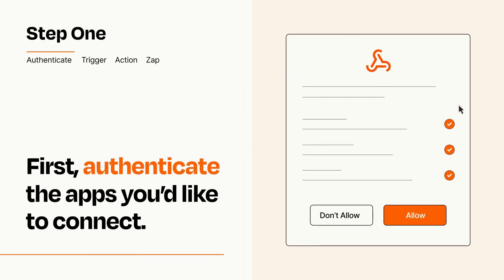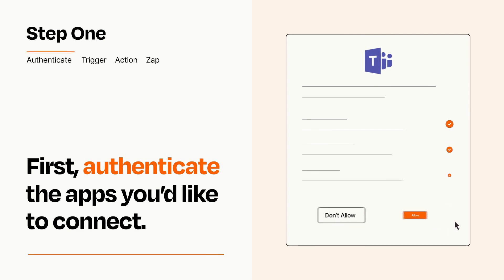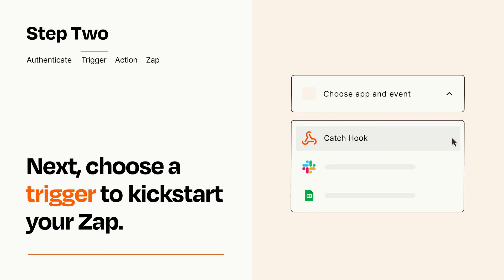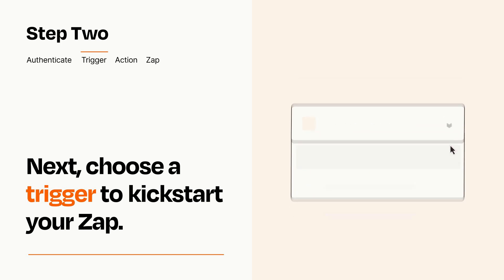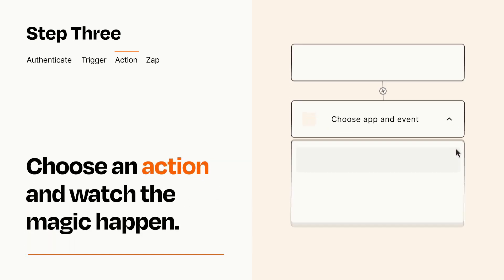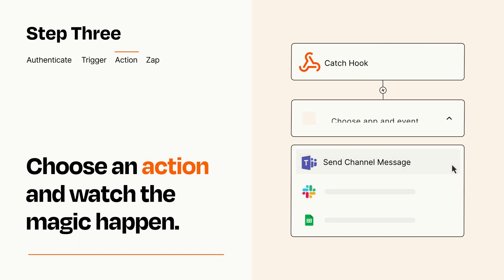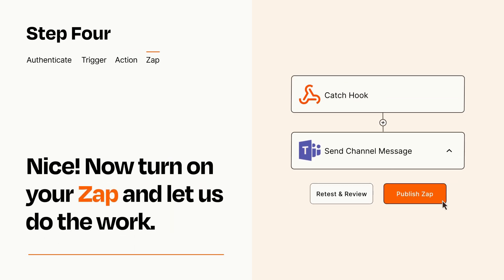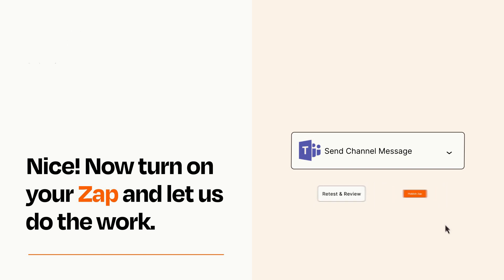How to Connect Webhooks to Microsoft Teams - Easy Integration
So you want to connect Webhooks to Microsoft Teams? You can do it with Zapier!